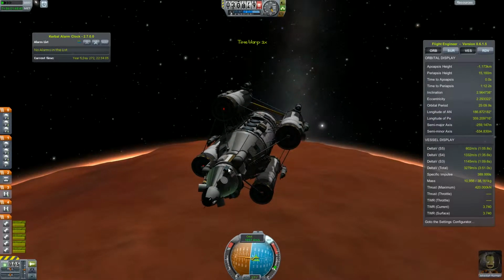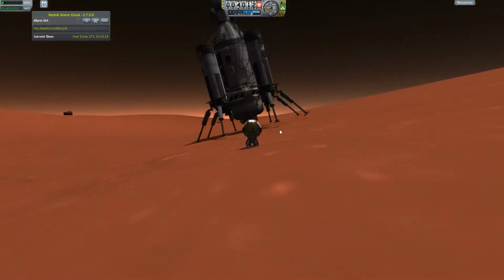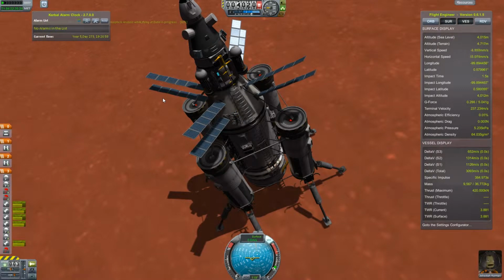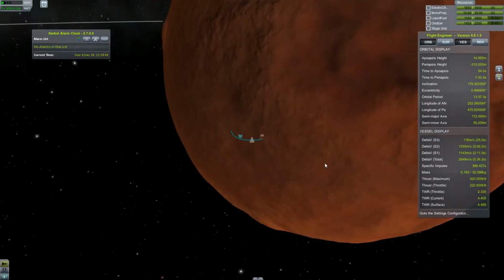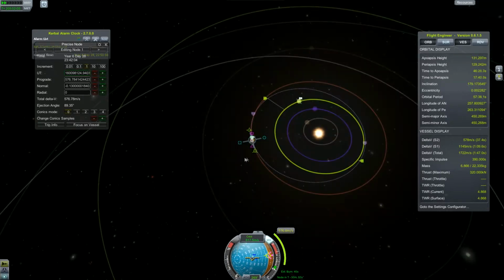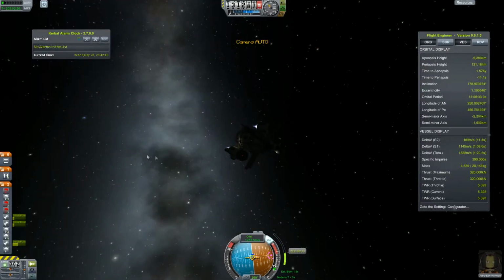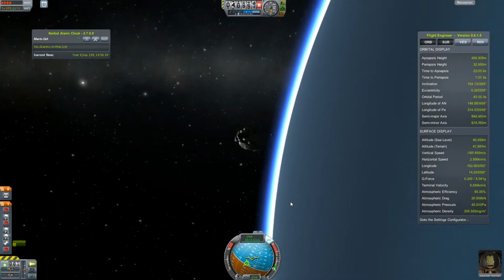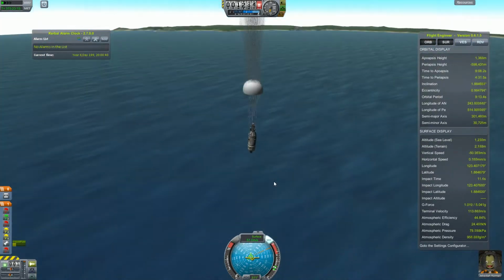Let's play Kerbal Space Program career mode - Ep 11 - The eagle has landed.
Duna landing and return.

Soundtrack